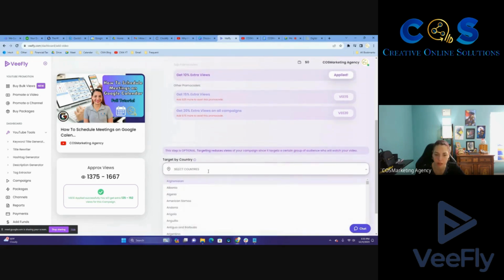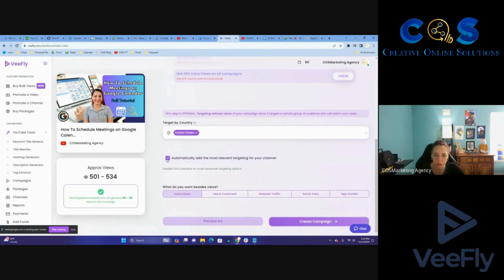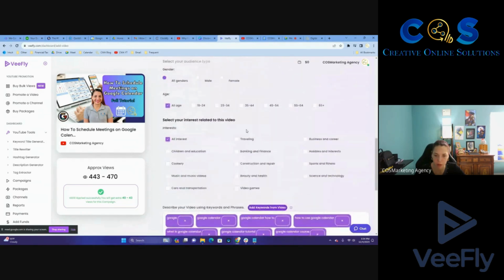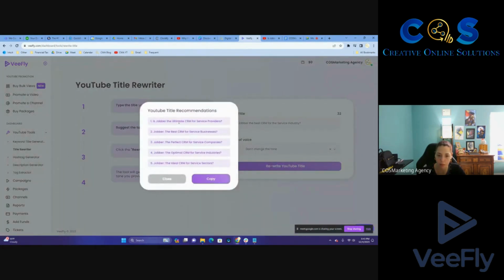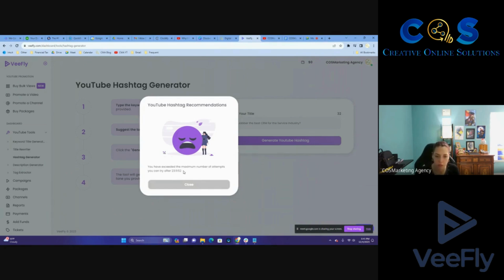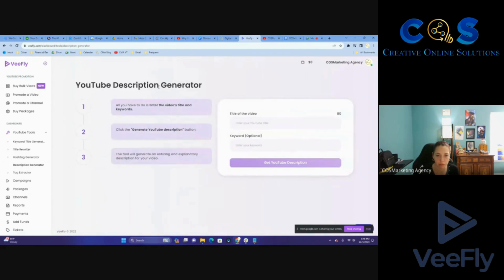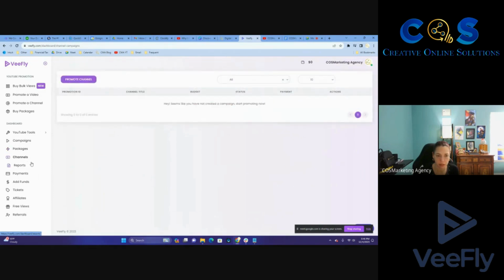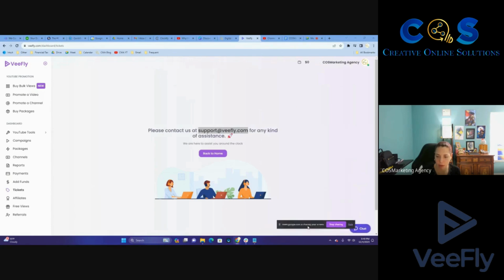Discover the Benefits of Veefly!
Veefly helps you create and manage YouTube ad campaigns with ease!

You can run ad campaigns for as little as $10!

Looking for help with digital marketing for your business?
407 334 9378 (Cell or Text)